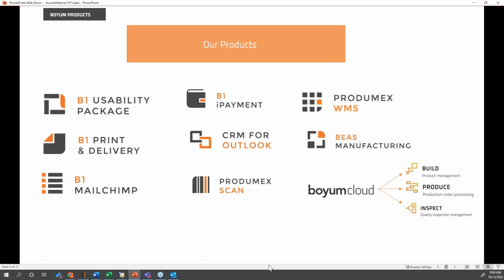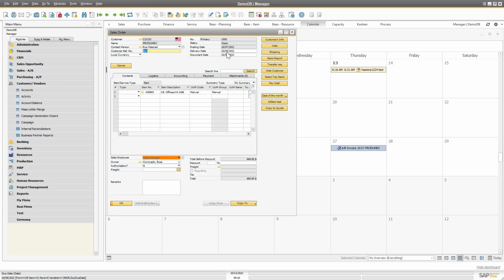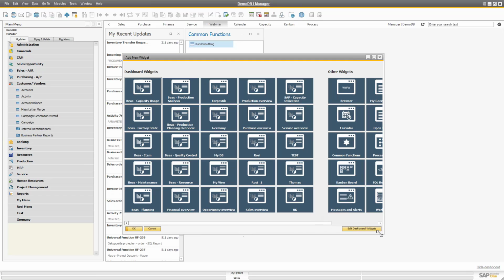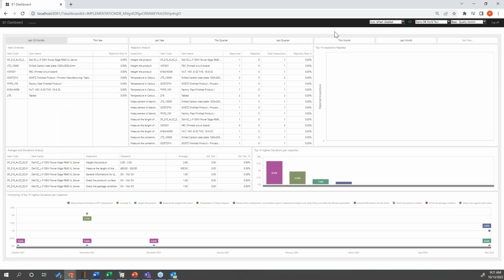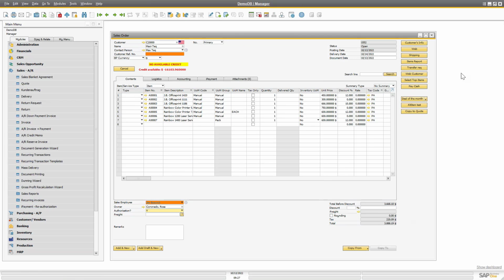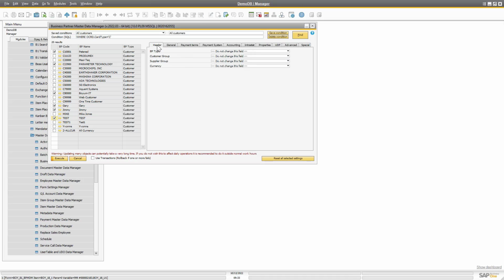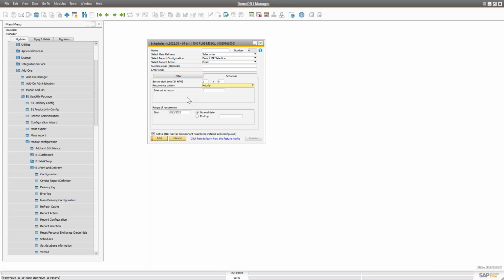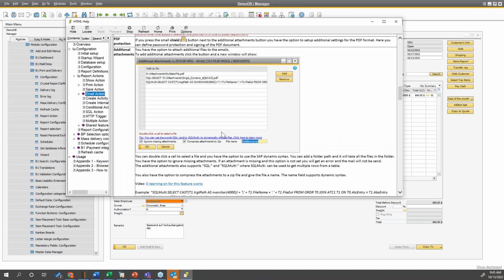Tips & Tricks with B1 Usability Package 2022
Join our next webinar with our colleagues at Boyum, and learn more about B1UP Dashboards and how you can configure SAP Business One for your organisation to make every task easier. In this webinar, you will:

• Learn what B1 Dashboard has to offer
• Learn how you automatically can send dashboards on a schedule
• Learn how to validate your data in a simple way
• Learn how you can do mass updates in SAP Business One with B1UP